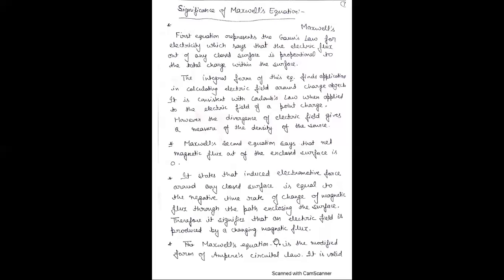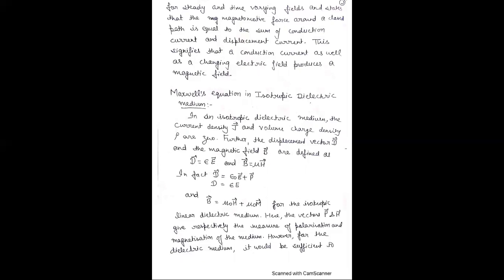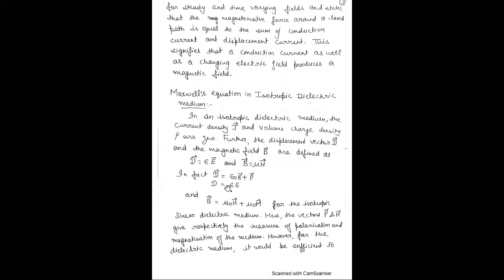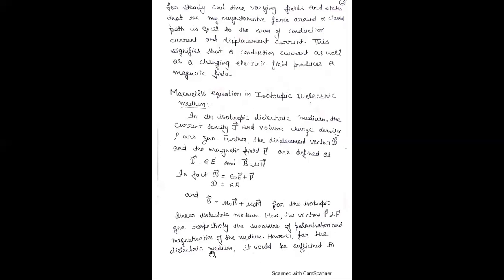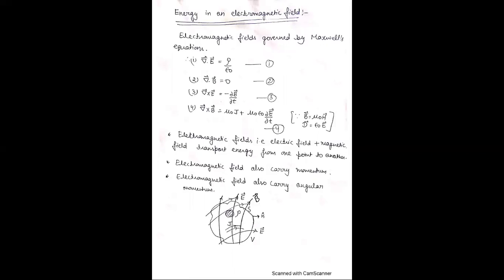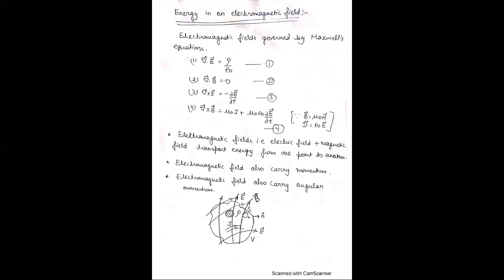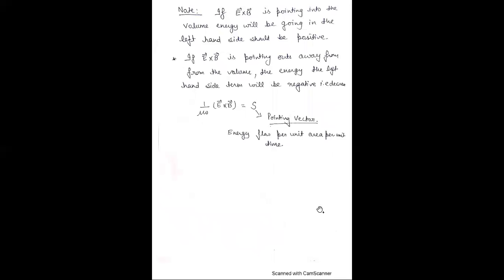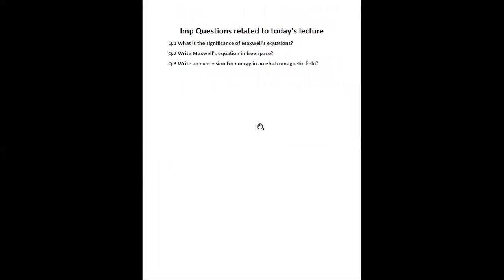SAITM B Tech Applied Sem 2 PhysicsEM Theory Unit No 3 Lecture 18